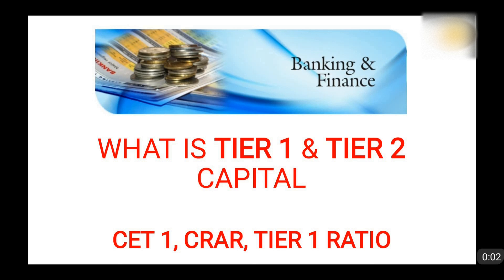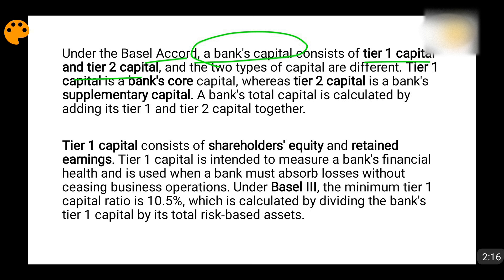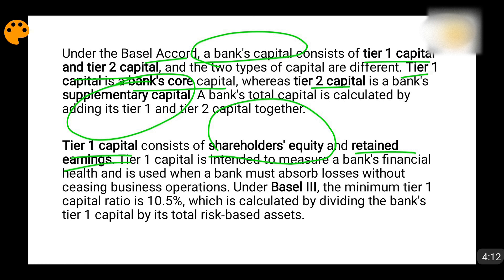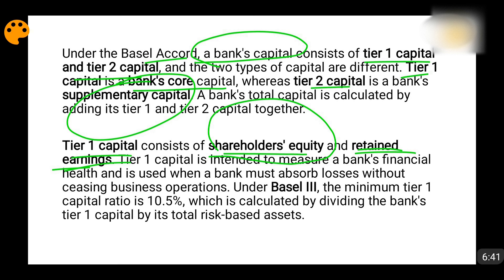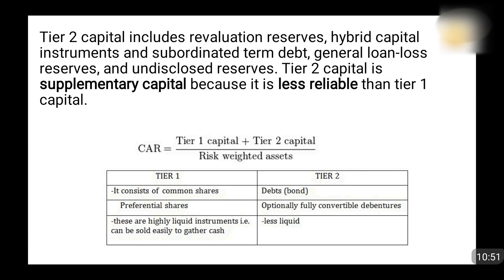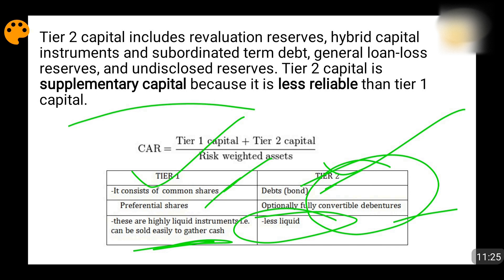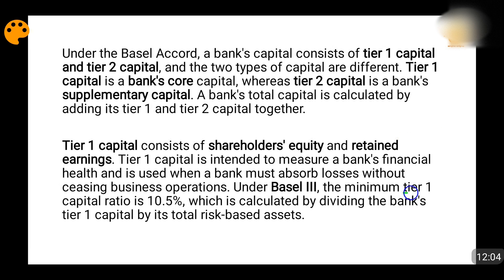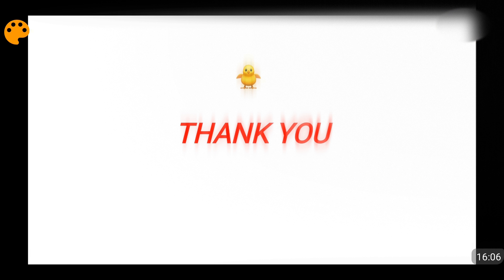Tier 1 & 2 Capital of Bank, CET 1 & Tier 1 Ratio, Capital Adequacy Ratio(CRAR) Explained (In Eng)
In this video I have first explained what is the difference between the tier 1 and tier 2 capital of the banks. then I have told what exactly comprises the tier 1 and tier 2 capital of the banks. then I have further divided the tier 1 capital into common equity tier 1 capital and additional tier 1 capital. After this explanation I have explained what is tier 1 capital ratio, cet 1 ratio, capital adequacy ration which is also known as CRAR capital to risk weighted assets ratio.